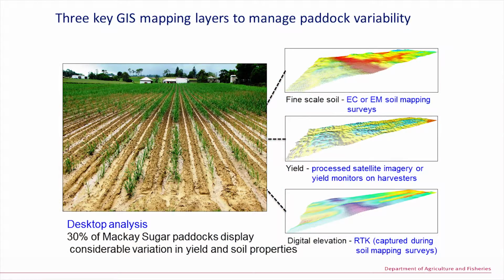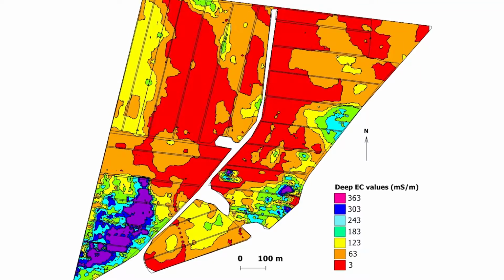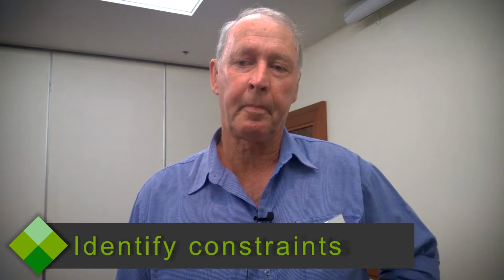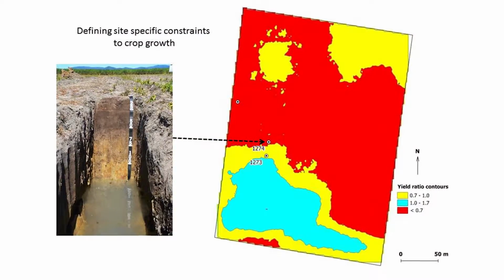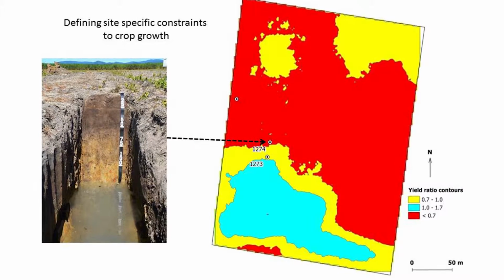Identifying and Managing Variability - John Hughes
A 4 minute presentation of John Hughes presentation “Identifying and Managing Variability for Site Specific Management” delivered at Fertilizer 2016 Conference. For a copy of the resentation, go